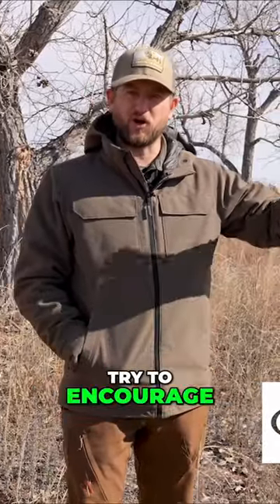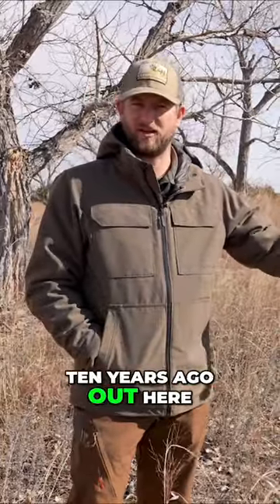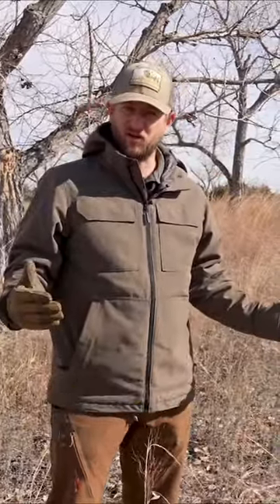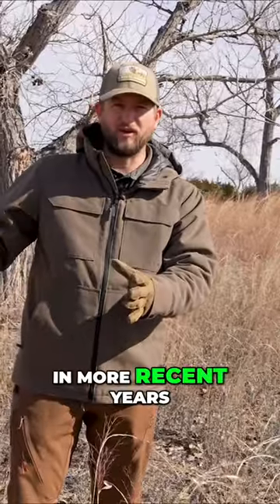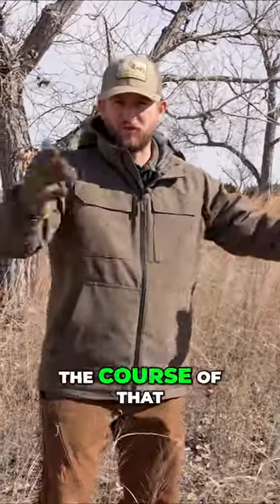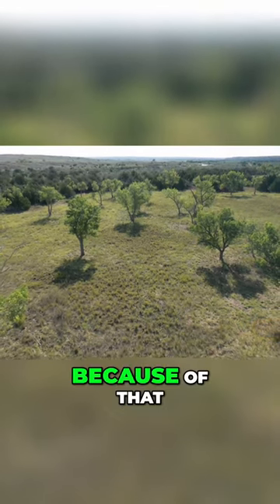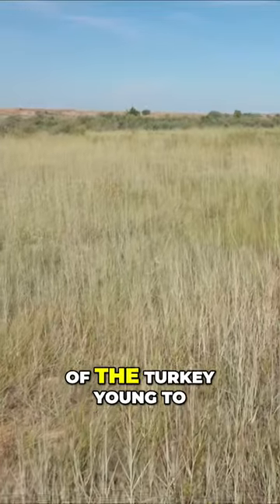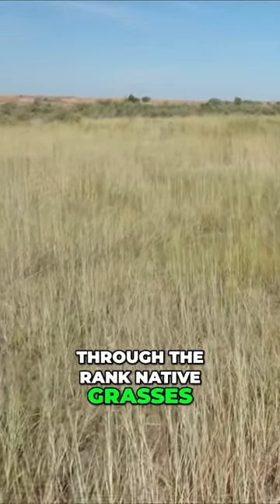Restoring Turkey Habitat!! | Improving Brood & Nesting Cover